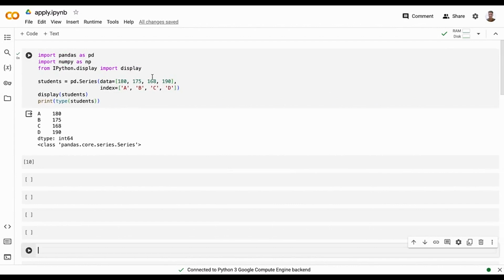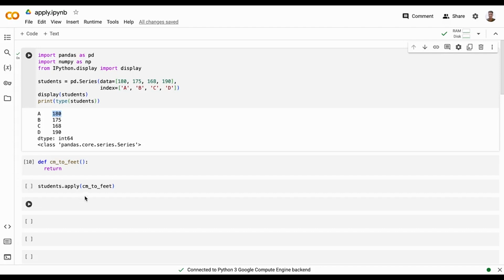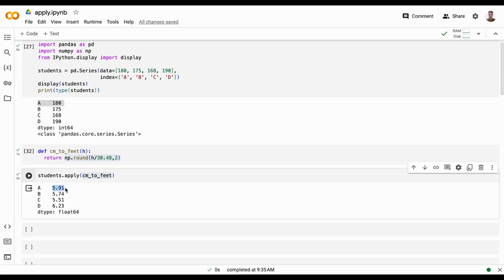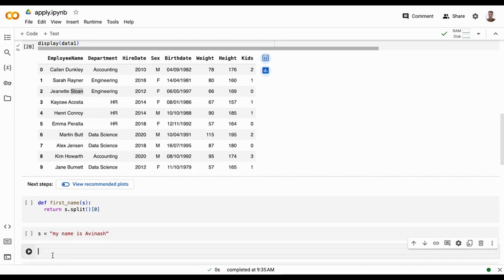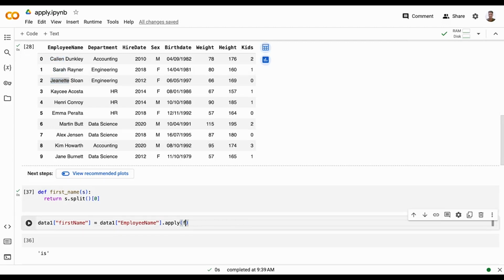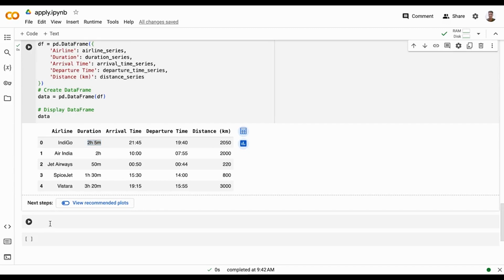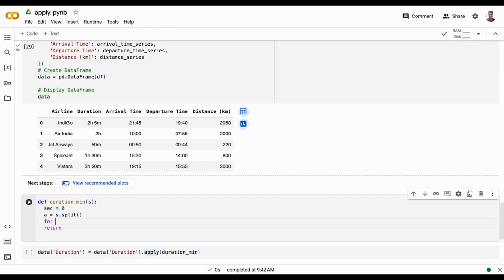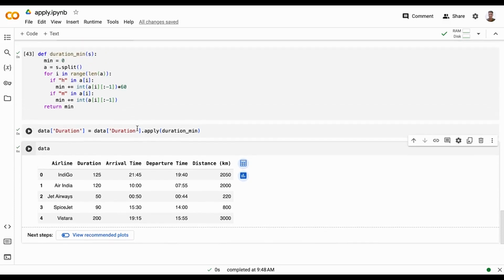Apply and Map - Tutorial